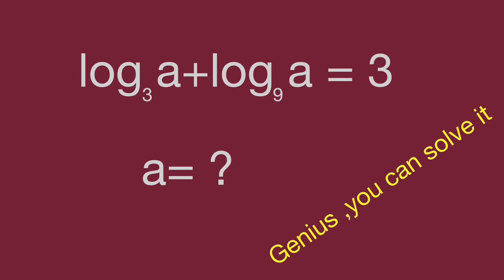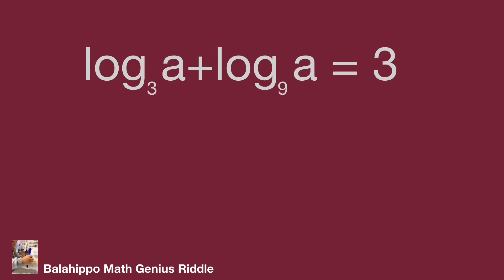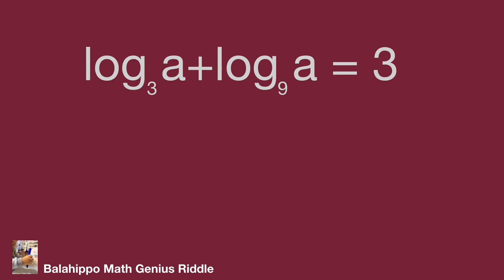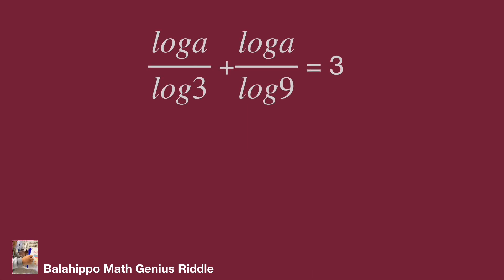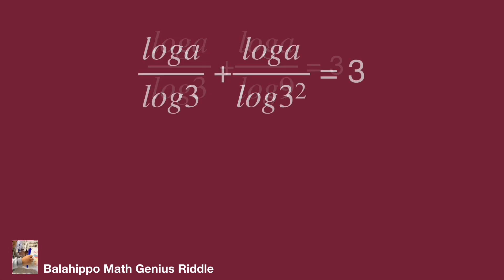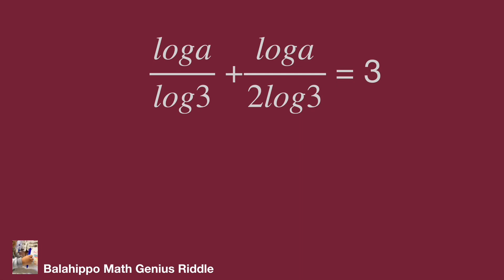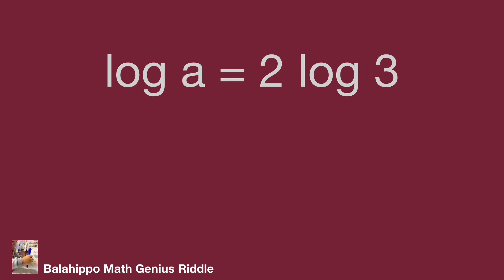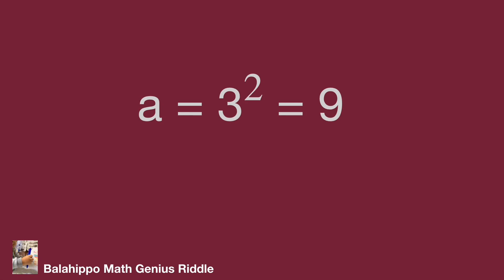logarithmic questions,log base 3 of a,Math Olympiad preparation.,magic math.nice equations.對數,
nice logrithmic equations, math games,magic math.good equation.math preparation.對數
ecuaciones logarítmicas
nice algebra problem.Math Olympiad,Math Olympiad  question , find the value,using magic math ,algebra , use basic math operation to solve it.find  Step-by-step explanation by Balahippo math genius riddle.

nice algebra problem
# Mathematik
môn Toán
rompecabezas de números mágicos
math games